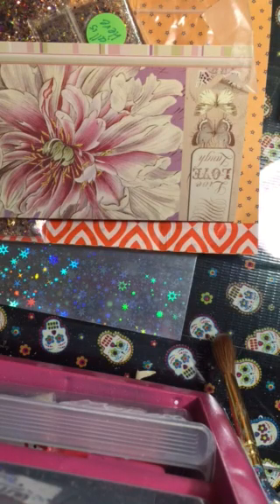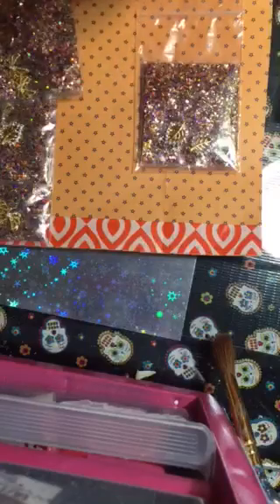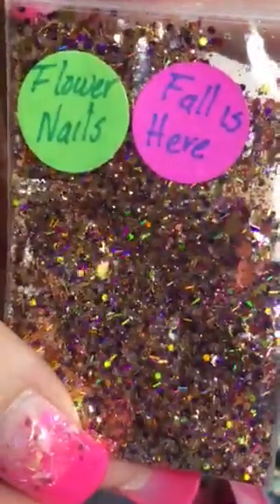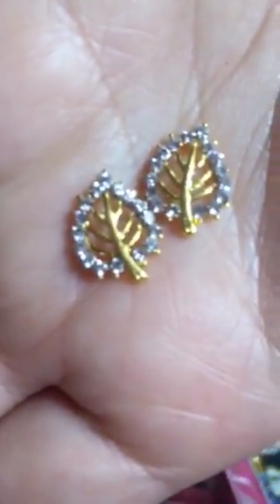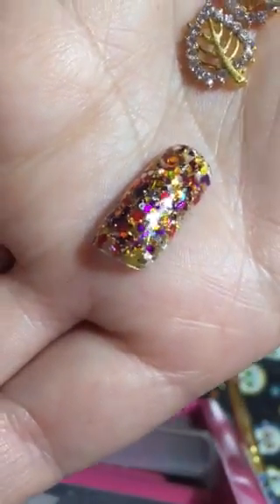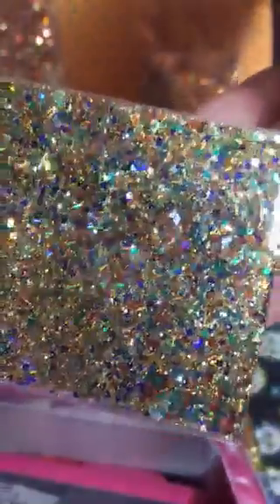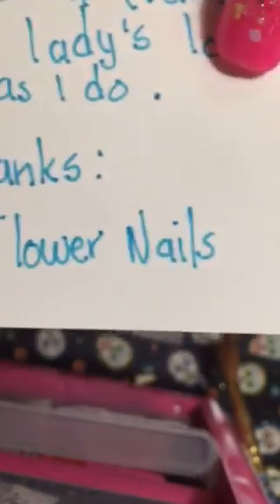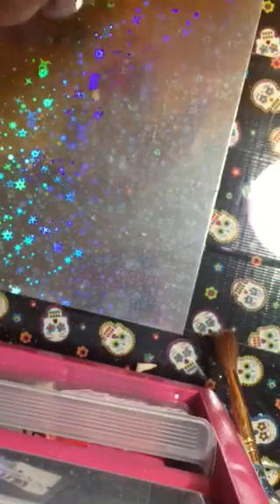Swap in from Diana obsessed with nails and flower nails!